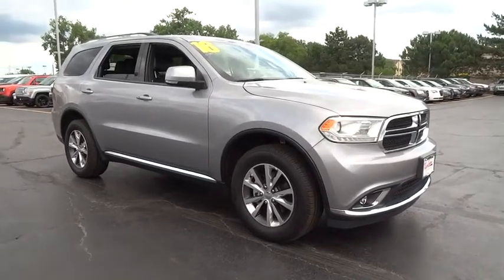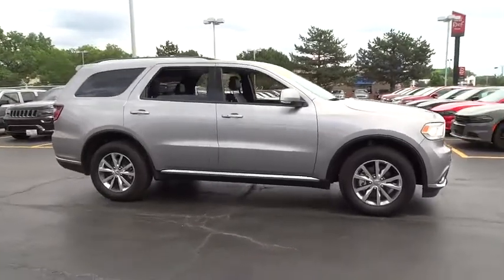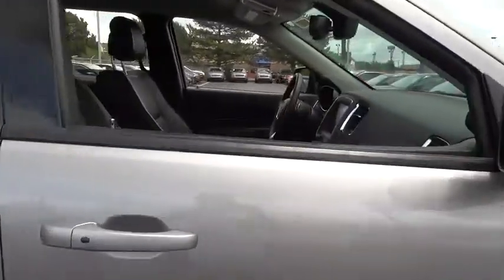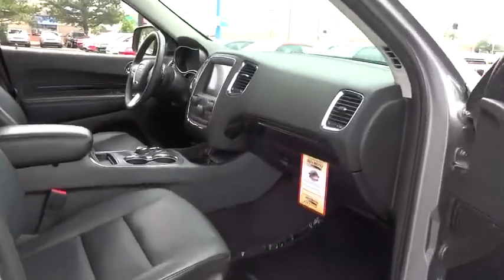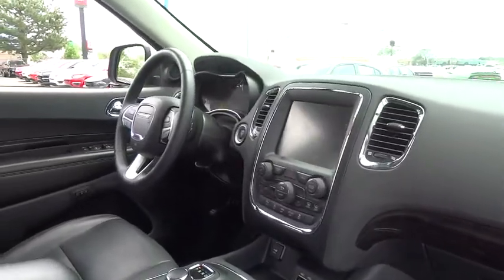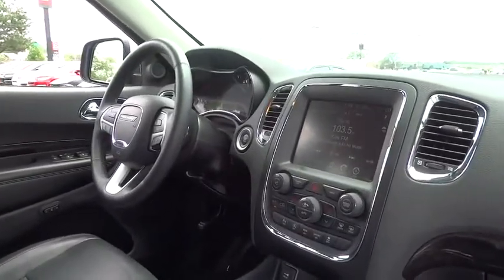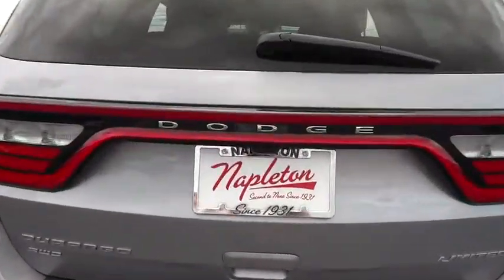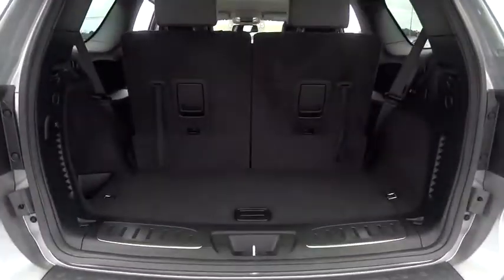2016 Dodge Durango Lansing, Matteson, Chicagoland, Northwest Indiana, Tinley Park, IL P9627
2016 Dodge Durango

Recent Arrival! 2016 Dodge Durango Limited One Owner   Clean CARFAX.